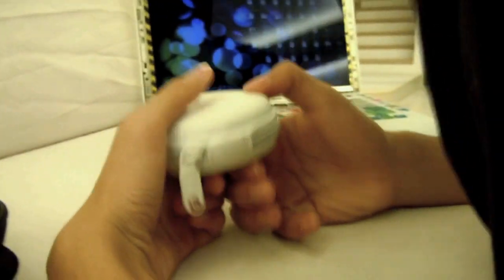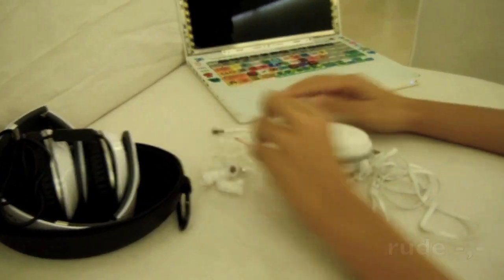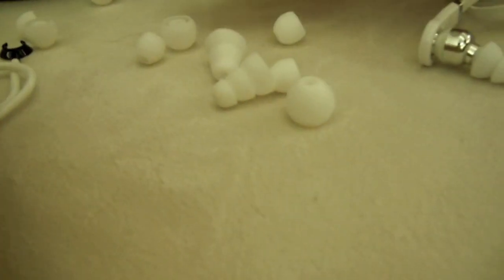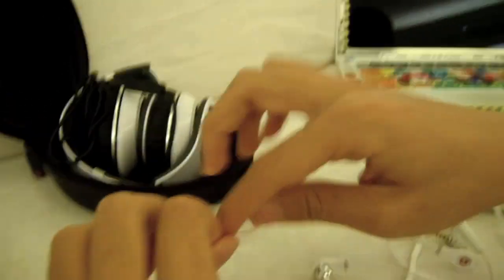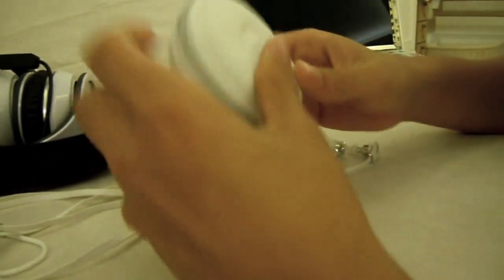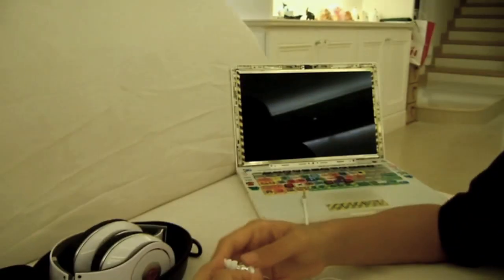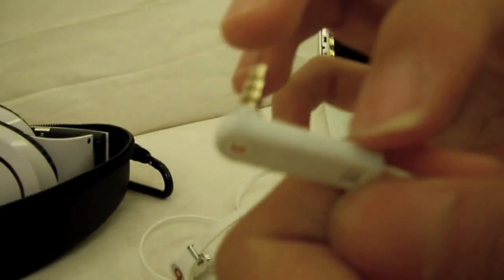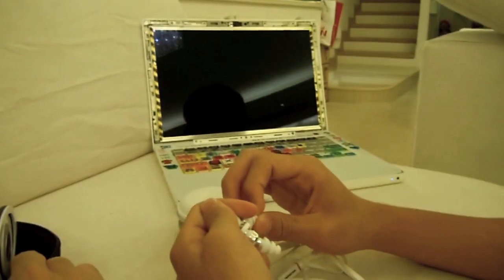Beats by Dr. Dre tours review ( white edition )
[IF YOU DON'T WANT TO WASTE TIME READ THE FULL DESCRIPTION]
sup, today i got a review of the beats tours

the reason why i told you guys to click the full description is because I've got the times of what I'm talking about in the video in here okay here it goes:

1:03 -what's in the box
1:35 -Eugene starts acting like a d---
2:32 -talks about ear tips
3:53 -some more things about ear tips
4:20 -talks about sound
4:52 -talks about the case
5:30 -starts talking about the design of the ear phones
5:42 -talks about the cable
6:00 -talks about the design of the ear phones
6:14 -talks about control talk thing
6:55 -talks about the 3.5mm headphone jack
7:05 -talks about clip